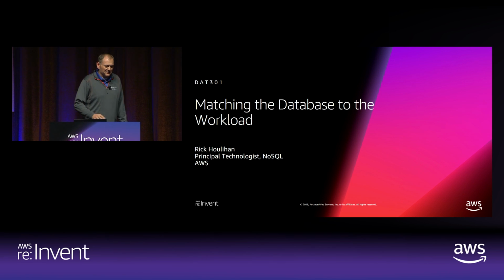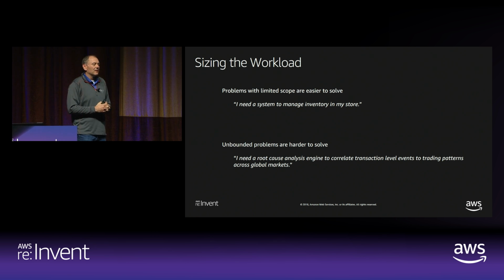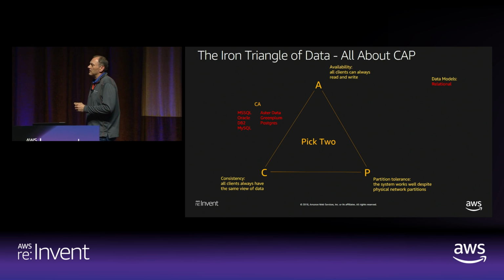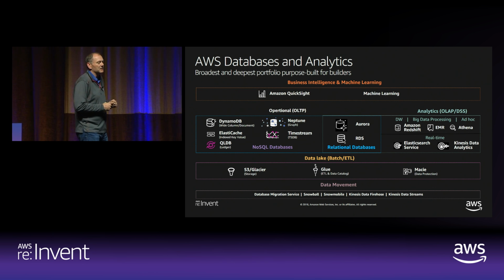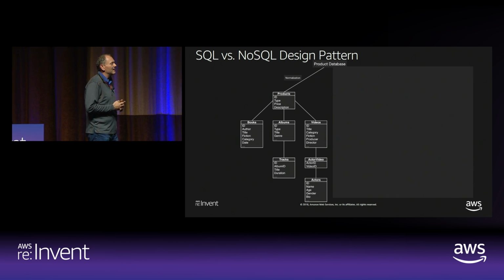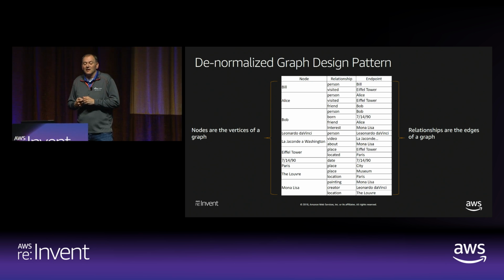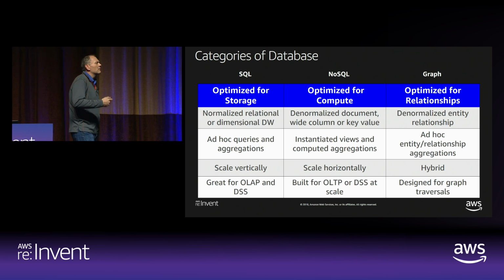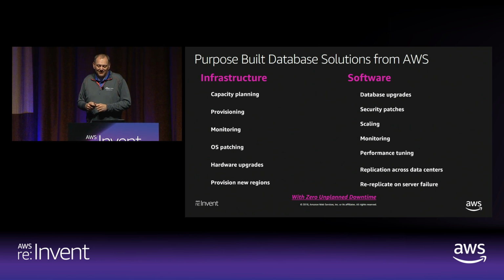AWS re:Invent 2018: Building with AWS Databases: Match Your Workload to the Right Database (DAT301)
We have recently seen some convergence of different database technologies. Many customers are evaluating heterogeneous migrations as their database needs have evolved or changed. Evaluating the best database to use for a job isn't as clear as it was ten years ago. We'll discuss the ideal use cases for relational and nonrelational data services, including Amazon ElastiCache for Redis, Amazon DynamoDB, Amazon Aurora, Amazon Neptune, and Amazon Redshift. This session digs into how to evaluate a new workload for the best managed database option. Please join us for a speaker meet-and-greet following this session at the Speaker Lounge (ARIA East, Level 1, Willow Lounge). The meet-and-greet starts 15 minutes after the session and runs for half an hour.